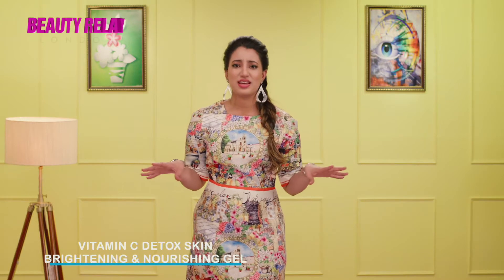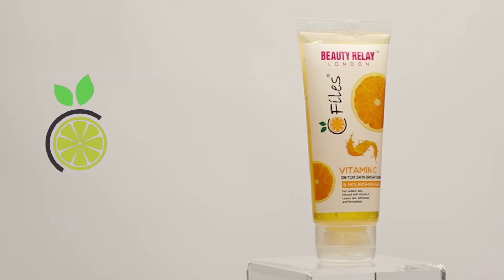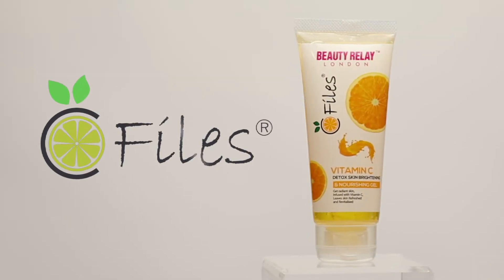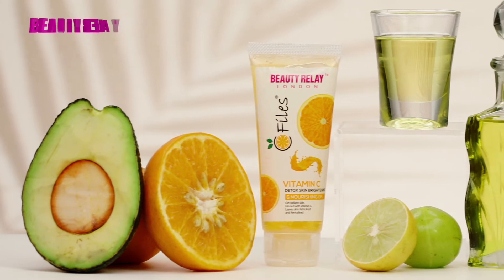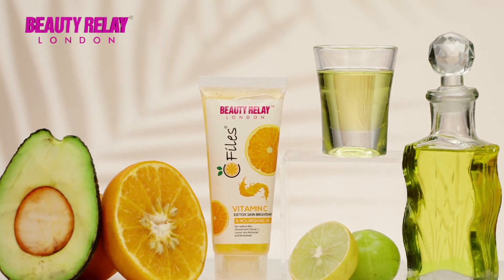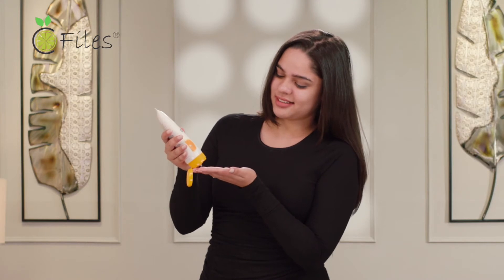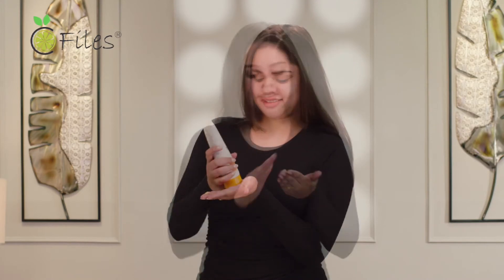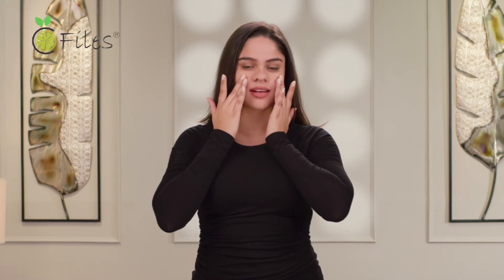C Files Vitamin C Detox Skin Brightening & Nourishing Gel